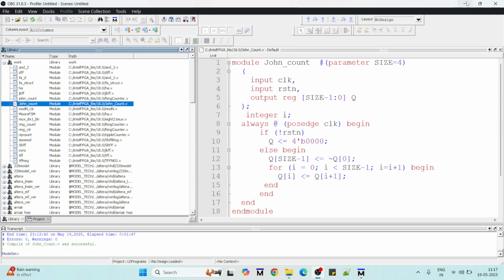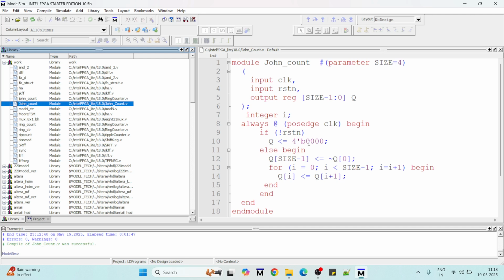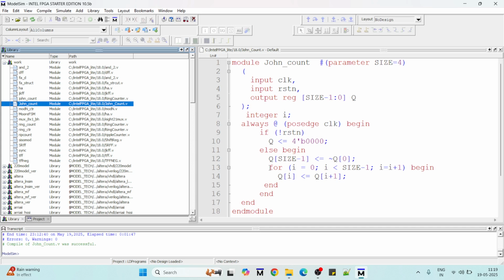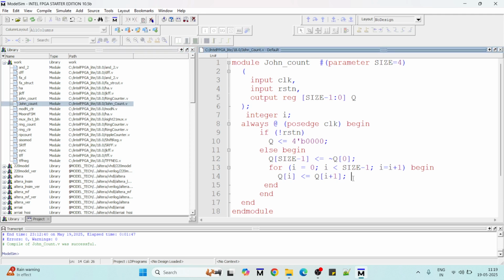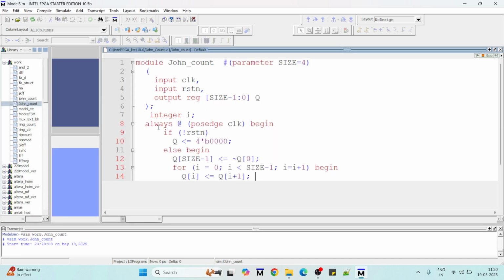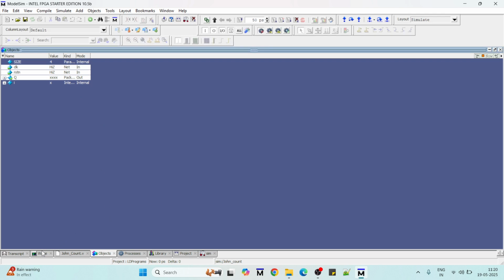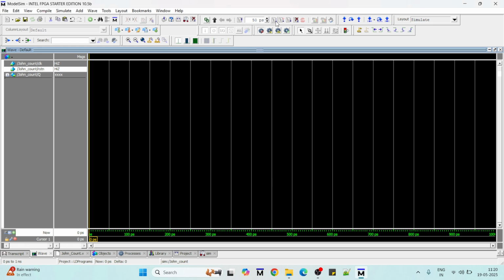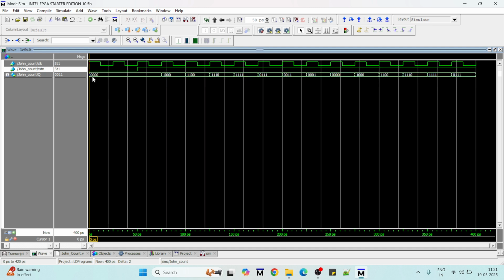Johnson Counter Simulation using Behavior modeling